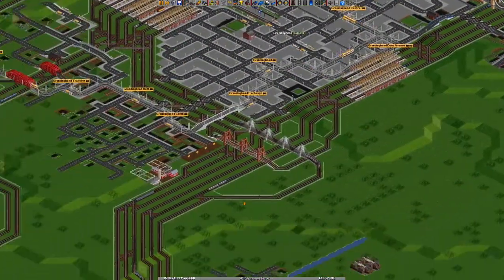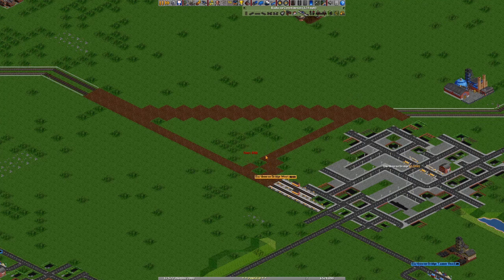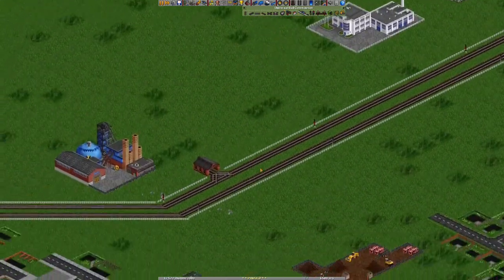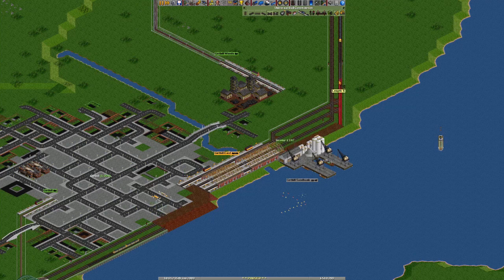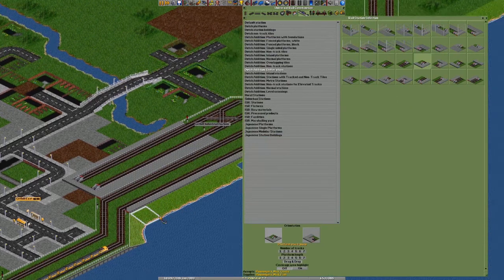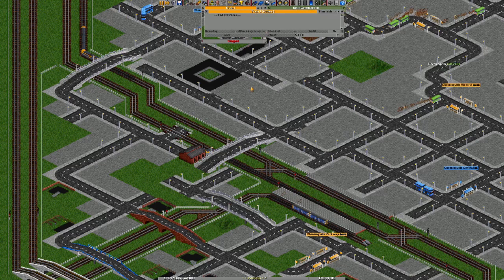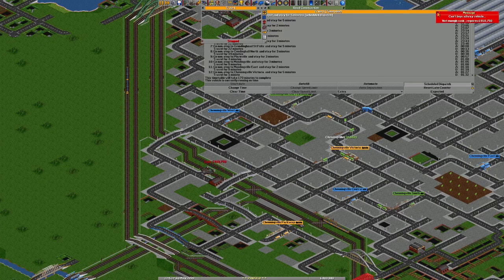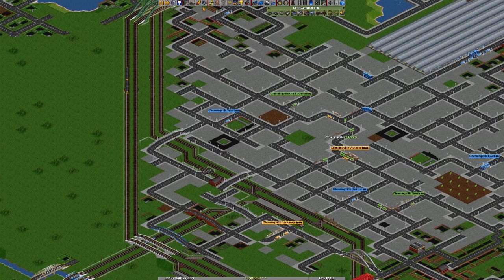RailUK Continuation | Episode 0 (Pilot) | OpenTTD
This is the pilot episode to the upcoming series where I continue the multiplayer RailUK save as a singleplayer game.

I also have a Discord channel which you can join if you feel like communicating with either me or the people who are part of this channel's community.